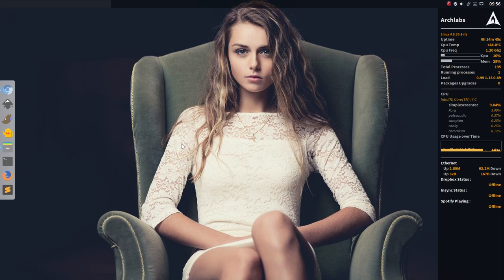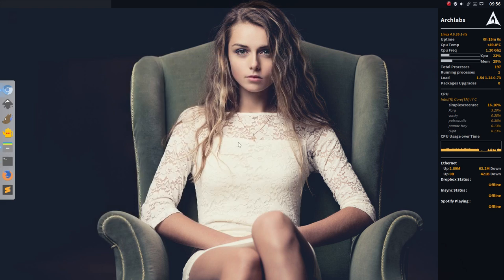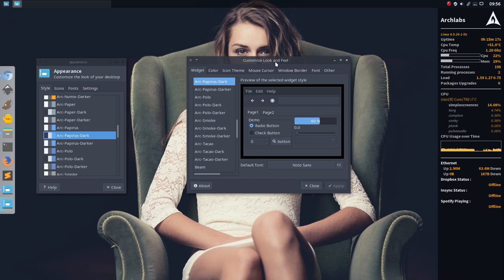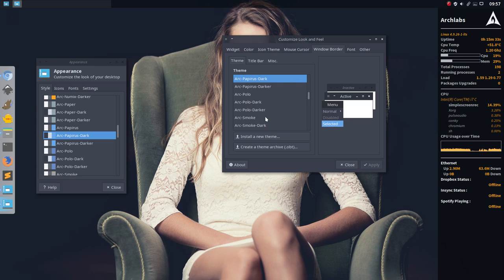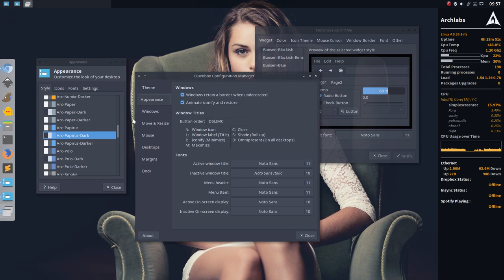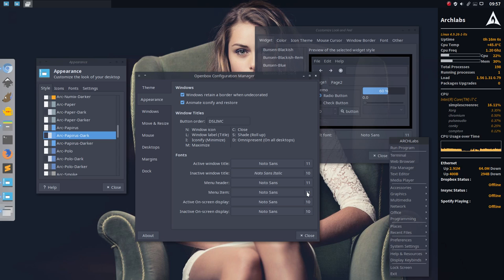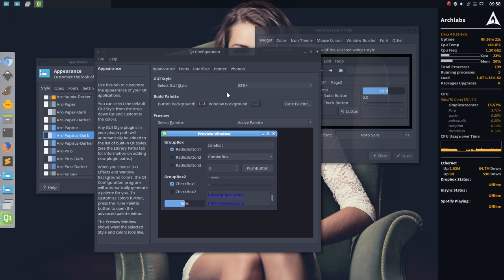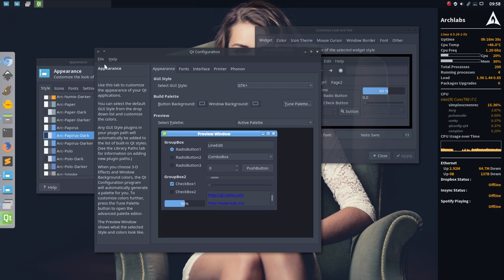ARCHLabs : 51 Archlabs 4.0 changing icons and themes can be gratifying